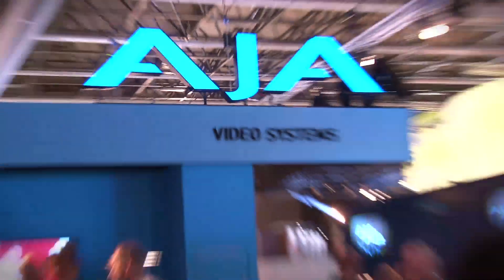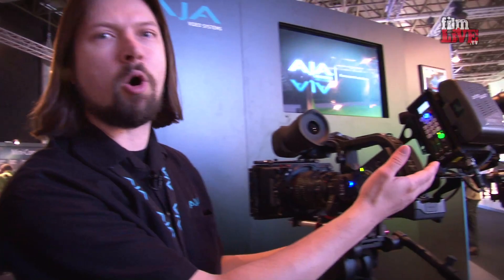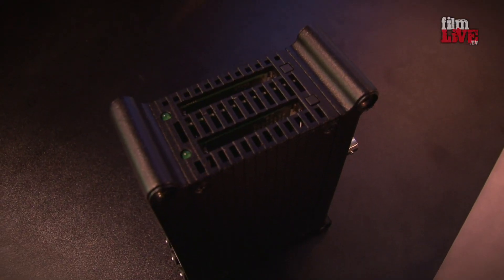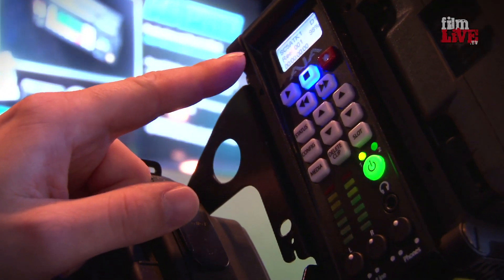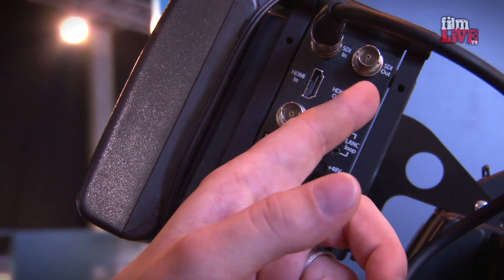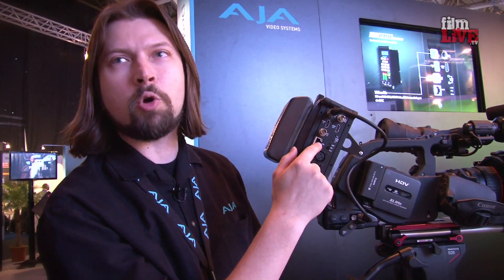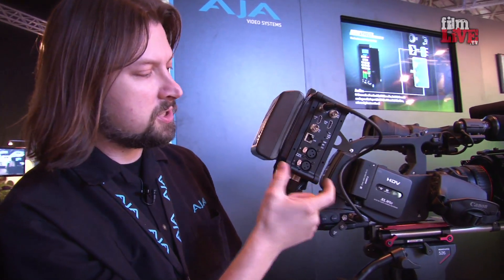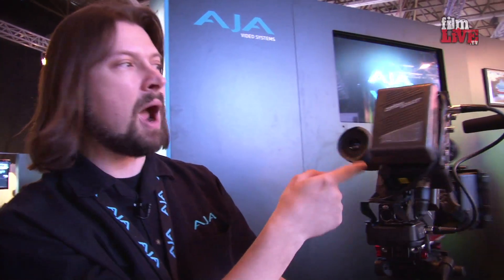AJA Ki Pro Mini at IBC 2010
FilmLive spoke to Jon Thorn of AJA at IBC 2010 about the new AJA Ki Pro Mini.

The Ki Pro Mini is the smallest and simplest way of connecting production and post, anywhere shooting takes you. With a miniature form factor that makes for the smallest camera and recorder package available, Ki Pro Mini is powerful, supporting all four types of Apple ProRes 422 (including HQ, LT and Proxy). The newest member of the award winning Ki Pro family, Ki Pro Mini simplifies the link between production and post by unobtrusively fitting in small spaces and acquiring on the best codec for use with Apple Final Cut Studio, from any SDI or HDMI camera, regardless of format. With its high quality digital connectivity, you've got the perfect solution for portable on-set digital capture.

Extreme Portability for any shooting environment
10-bit full raster recording to Apple ProRes 422 SD and HD formats
Apple ProRes 422 (HQ)
Apple ProRes 422
Apple ProRes (LT)
Apple ProRes (Proxy)
Record Edit-Ready SD/HD files from any camera to Compact Flash (CF) cards
Skip log and capture with instant mounting of native OSX media
Professional connectivity through SD/HD SDI and HDMI I/O
AJA's Ki Pro Mini was designed as a miniature field recorder for creating "ready- to-edit" professional digital video. Ki Pro Mini supports an Apple "file-based" workflow by recording standard Apple ProRes 422 QuickTime files on industry standard Compact Flash (CF) media. When removed, Compact Flash cards function as standard HFS drives when connected to a Mac computer via any standard off-the-shelf Compact Flash reader.

Ki Pro Mini's multi-purpose mechanical design and small form factor allow flexibility in mounting to the camera or tripod using industry standard mounting plates or shoe adapters. An optional Ki Pro Mini mounting plate offers a wide variety of hole-patterns for mating either side of the unit with virtually any camera accessory bracket.

Like AJA's famous Ki Pro, KONA and Io HD desktop products, Ki Pro Mini offers unparalleled I/O quality. Within its portable and rugged form factor, Ki Pro Mini offers broadcast quality SD/HD digital I/O including SDI, HD-SDI and HDMI, two channels of balanced analog audio (2 XLRs) with switch selectable line/mic levels, and LTC timecode input.

Control options are flexible, with front panel and web browser interfaces provided (Ethernet 10/100/1000 via an RJ45 connector).